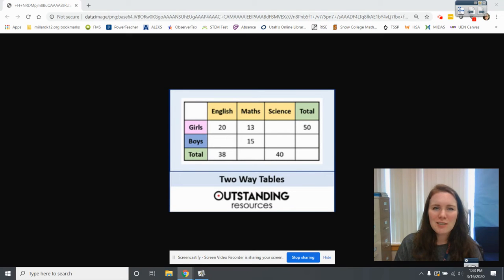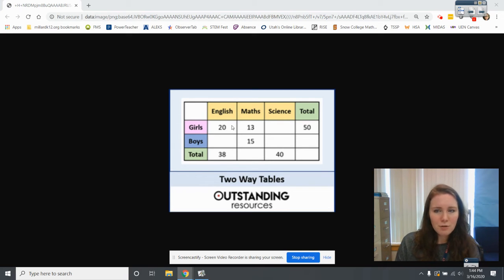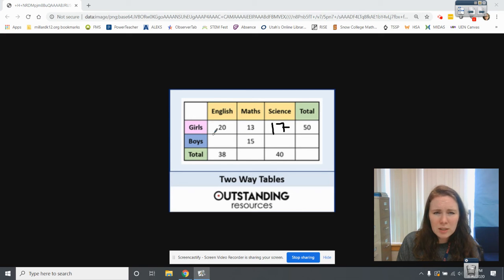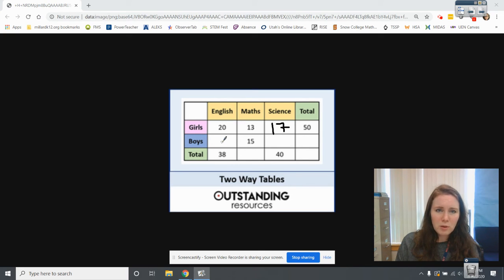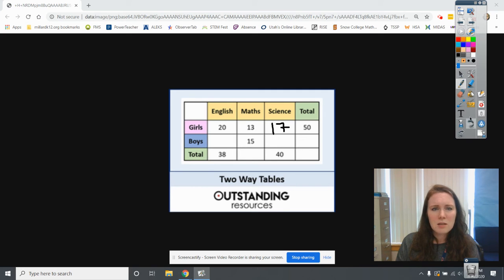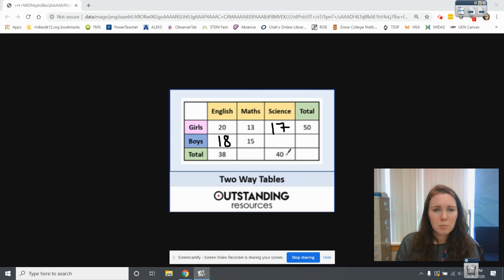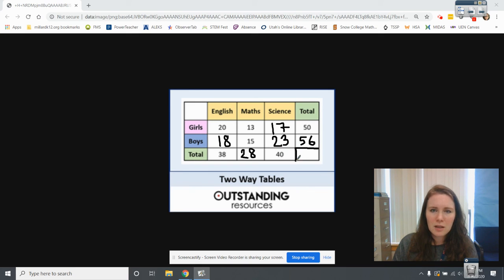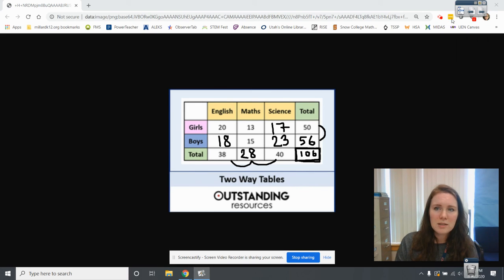Two Way Tables Instructional Video Part 2